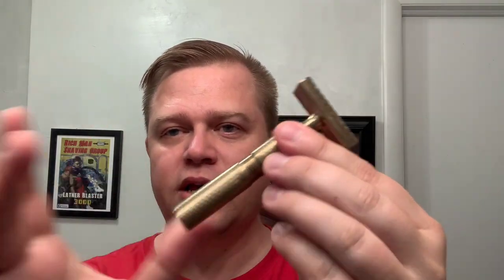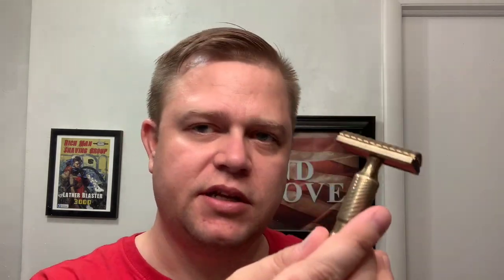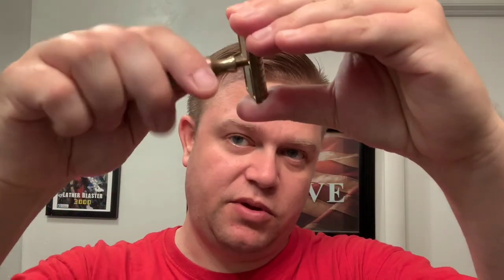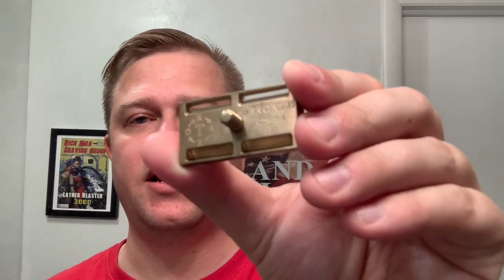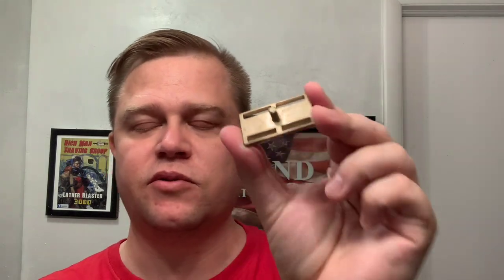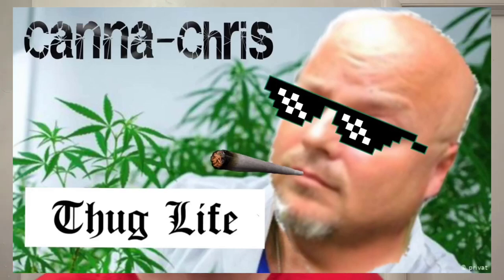Timeless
Channel Mentions

Soap - PFT Soap from 345 Soap Co.

Gillette Nacet Blade